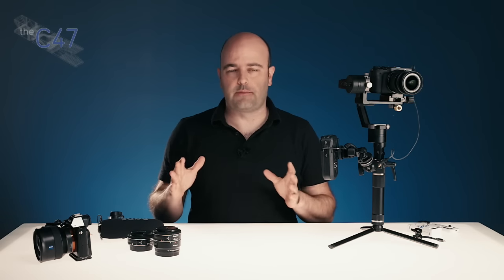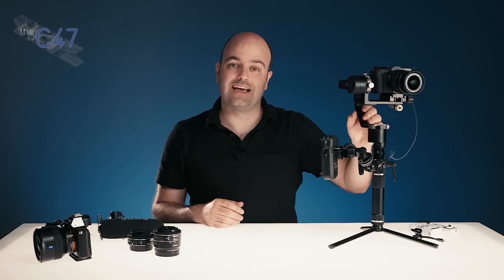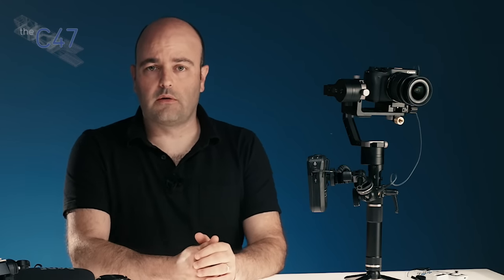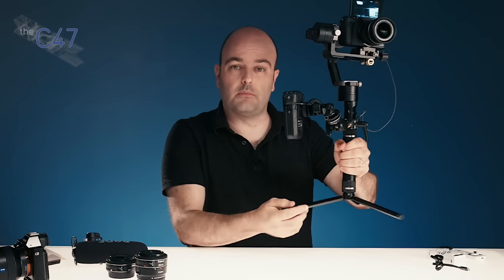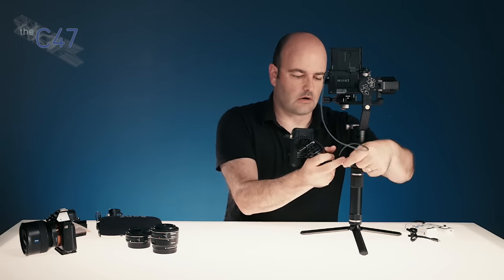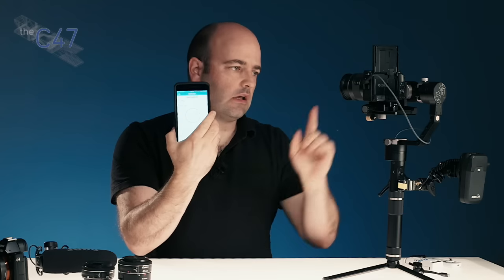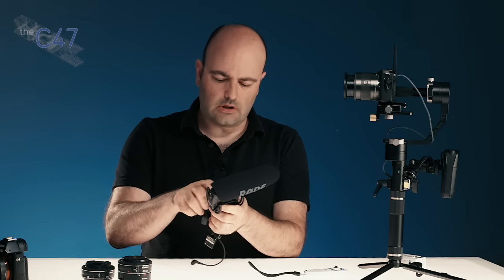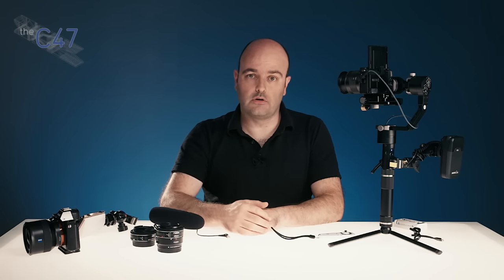Random Acts Of... Zhiyun Crane 3-Axis Vlogging Gimbal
This is my Vlogging Gimbal. Watch the Bendy Vlogging Tripod, Naff Scottish Sky and Film Camp episodes for examples of the Crane 3-axis gimbal in action.

PARTS FOR MOUNTING MIC/WIRELESS RECEIVER/LIGHTS...